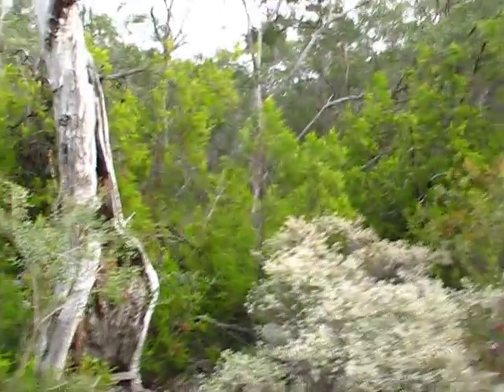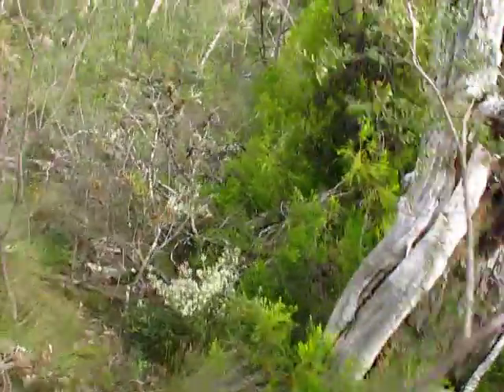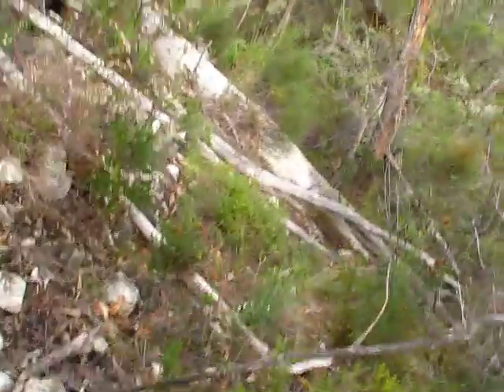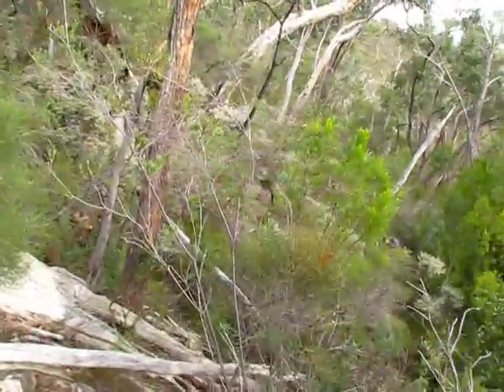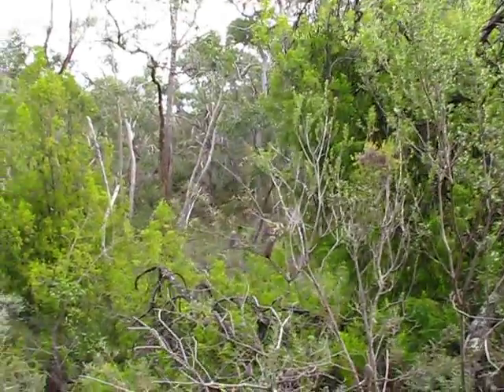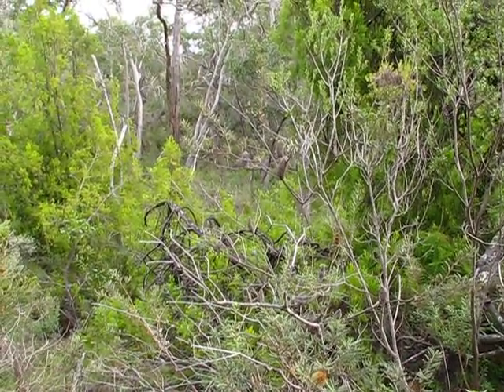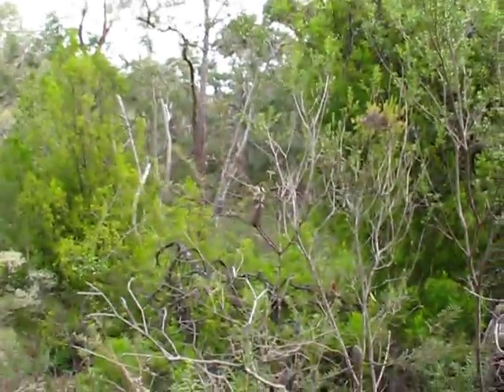[22V] ... There's-Nothing-Like PIZZA For-Breakfast IN-The-MORNING ... [22V]